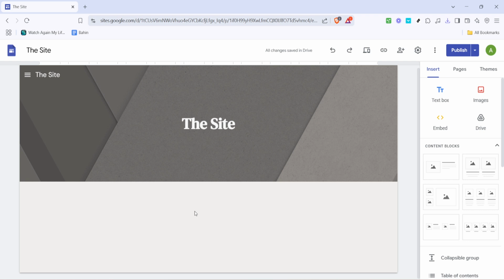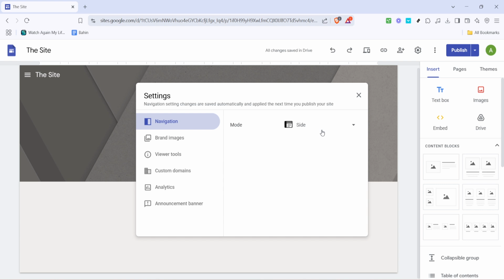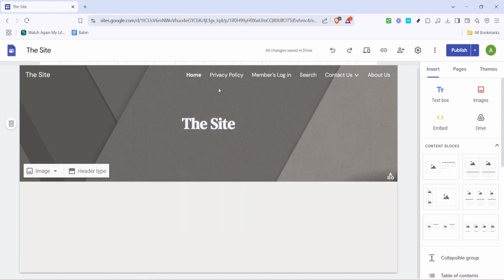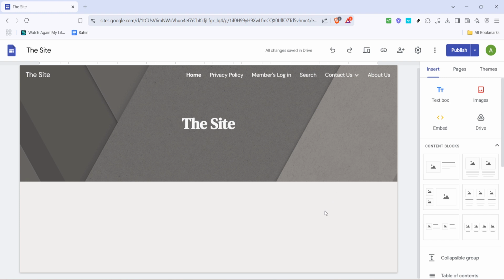How to Remove the Sidebar in Google Sites (Full 2025 Guide)